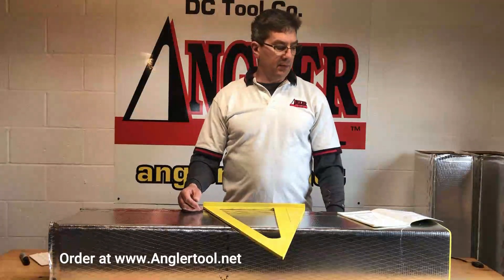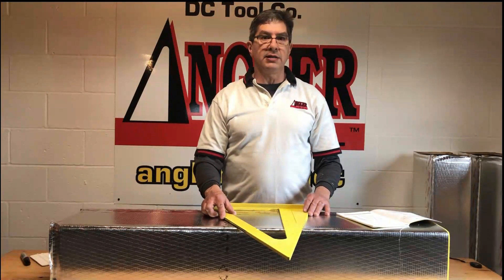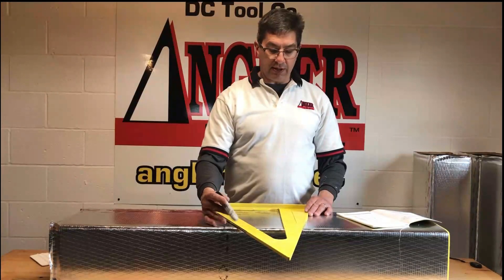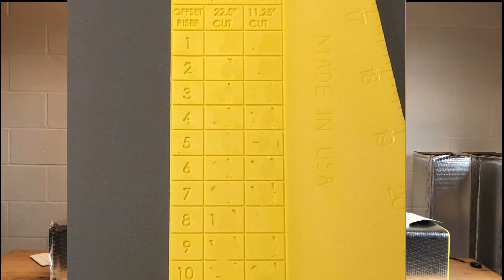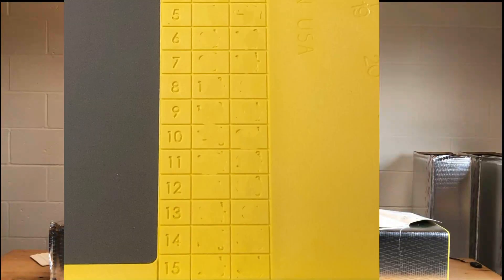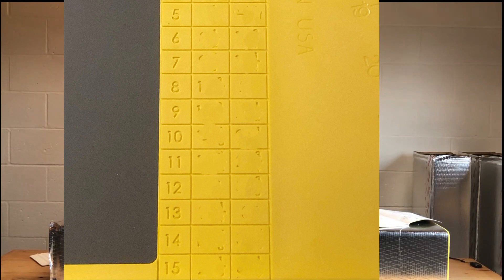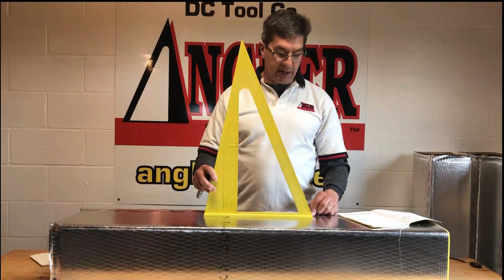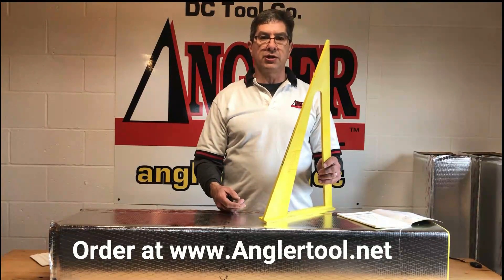Features of the Angler Tool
This video explains the features of the Angler Tool. The Angler Tool has the necessary angles and measurement tables needed to quickly construct precise joints and fittings on the job site with little effort, create consistent solutions to obstructions, and create less air turbulence and reduce air resistance.  The Angler Tool eliminates the guess work! @anglertool7367